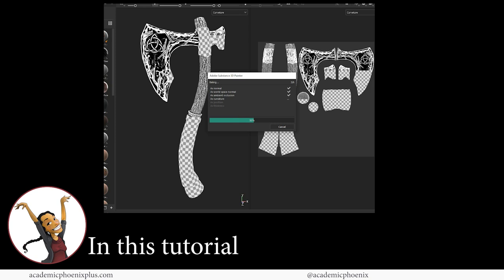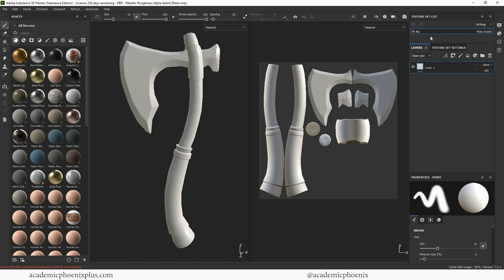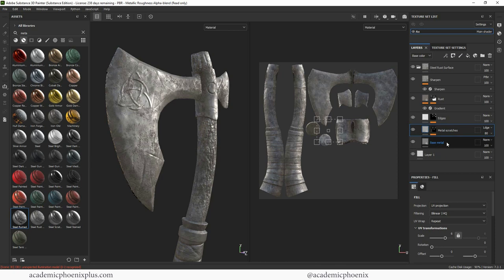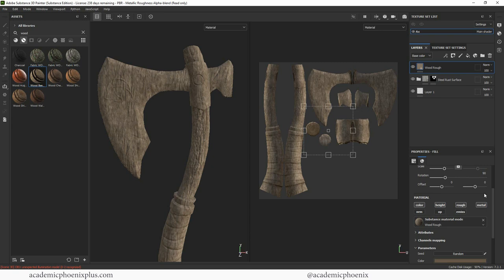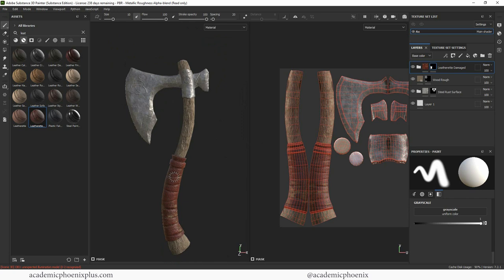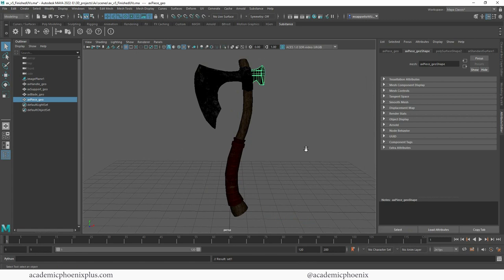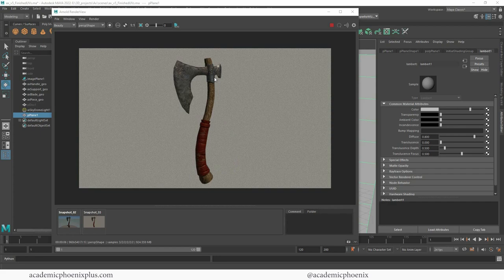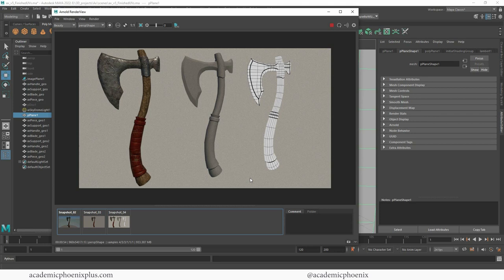Texture an Ax in Substance 3D Painter and Maya - Bake Maps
Hi Creators,
In this video, tutorial we will cover how to bake maps with our high and low poly mesh. We'll also create textures in Substance 3D Painter and export the textures to render in Maya.  It's always fun to see the final asset being completed, so let's get started!

Software used: Maya 2022, Substance 3D Painter